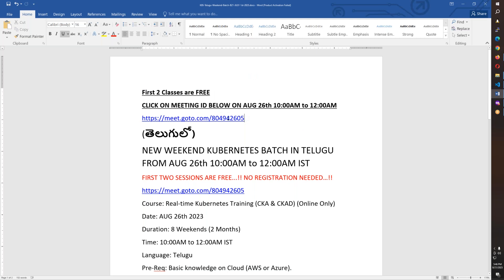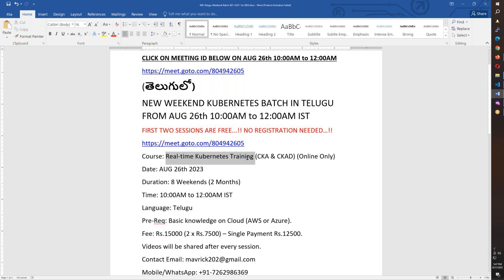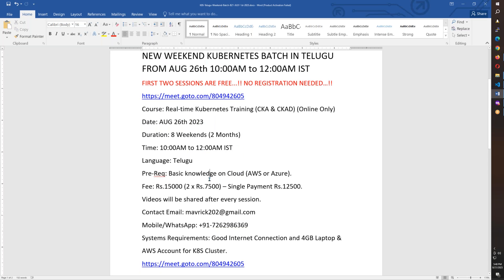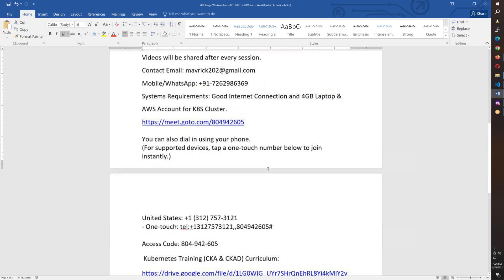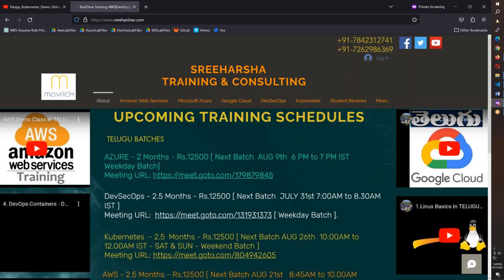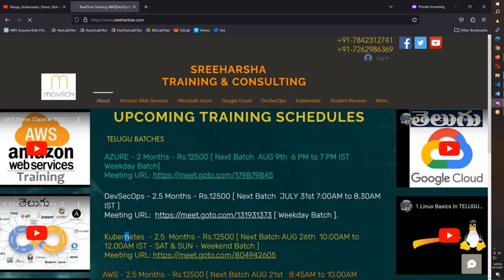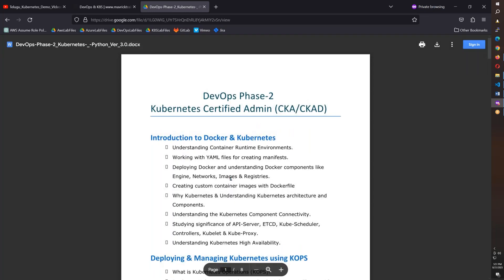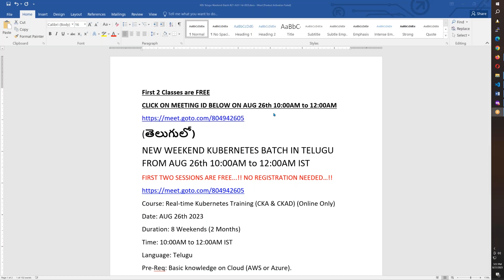(తెలుగులో) Telugu Weekend Kubernetes AUG 26th 2023 10AM-12AM IST CKA CKAD AKS EKS RANCHER ISTIO HELM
CLICK ON MEETING ID BELOW ON AUG 26th 10:00AM to 12:00AM
(తెలుగులో)
NEW WEEKEND KUBERNETES BATCH IN TELUGU FROM AUG 26th 10:00AM to 12:00AM IST
FIRST TWO SESSIONS ARE FREE...!! NO REGISTRATION NEEDED…!!
Course: Real-time Kubernetes Training (CKA & CKAD) (Online Only)
Date: AUG 26th 2023
Duration: 8 Weekends (2 Months)
Time: 10:00AM to 12:00AM IST
Language: Telugu
Pre-Req: Basic knowledge on Cloud (AWS or Azure).
Fee: Rs.15000 (2 x Rs.7500) – Single Payment Rs.12500.
Videos will be shared after every session.

You can also dial in using your phone.
(For supported devices, tap a one-touch number below to join instantly.)